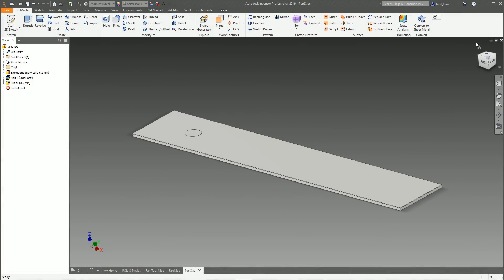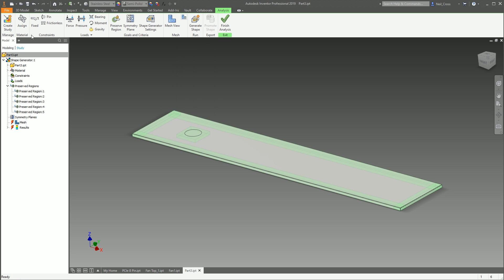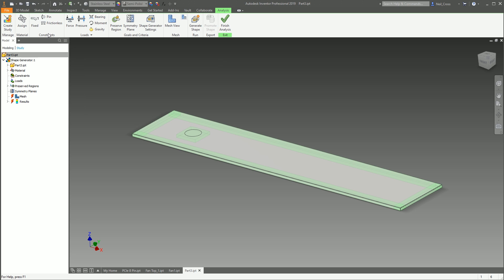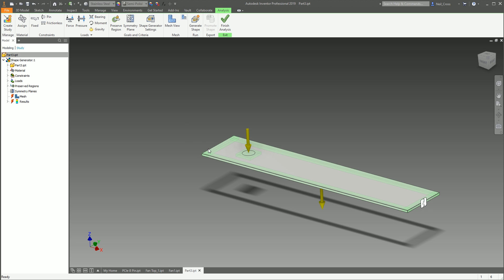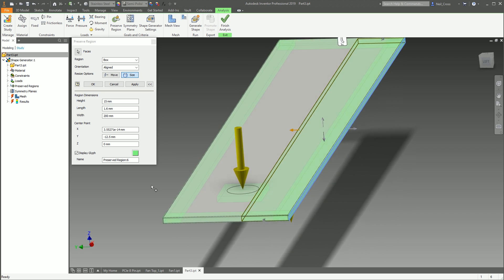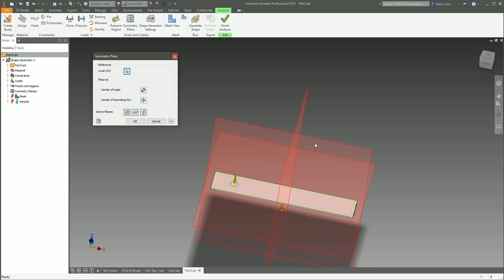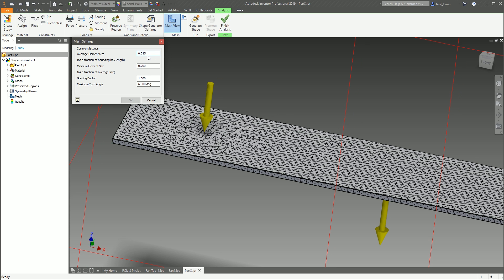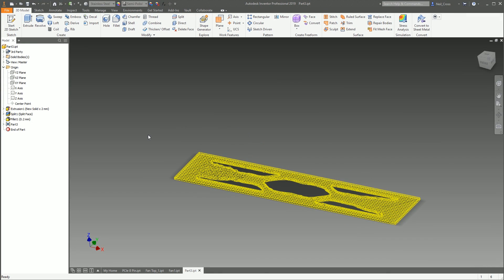AUTODESK INVENTOR EVERY BUTTON EXPLAINED! Part - 3D Model - Explore (Shape Generator)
Part of playlist series which will eventually give a quick demo of what all the functions are in Autodesk Inventor, covering every button on all ribbon bars.  Go to the playlist to check the current status.

Time Stamps:

Create Study 1:00
Assign Material 2:36
Constraints 3:16
Loads 4:06
Preserve Region 5:58
Symmetry Plane 7:00
Shape Generator Settings 8:35
Mesh View 9:37
Mesh Settings 9:50
Generate Shape 10:14
Promote Shape 10:50